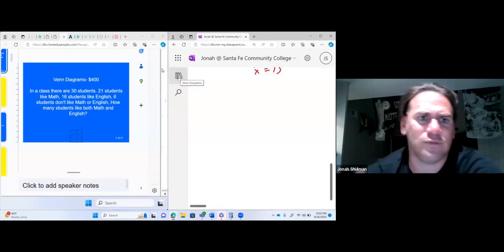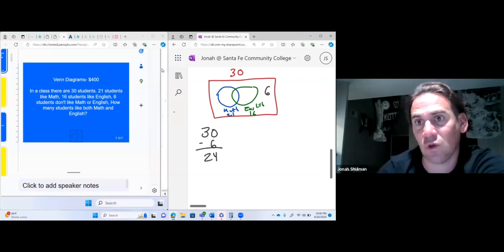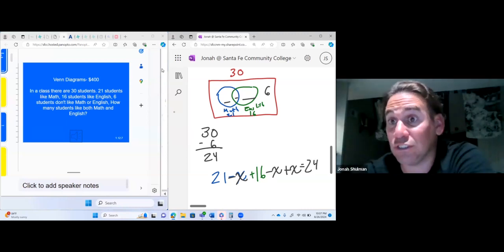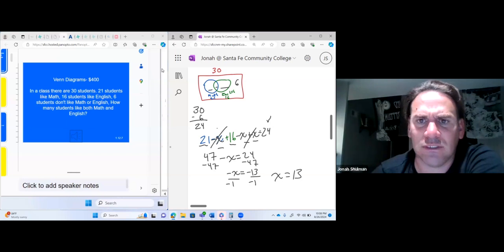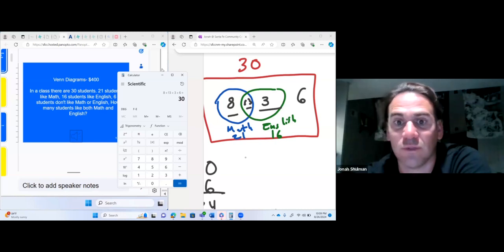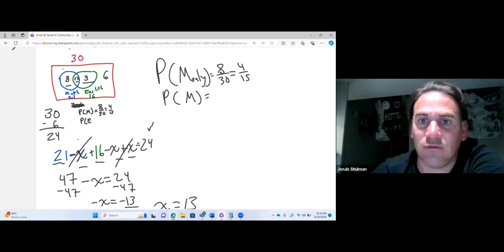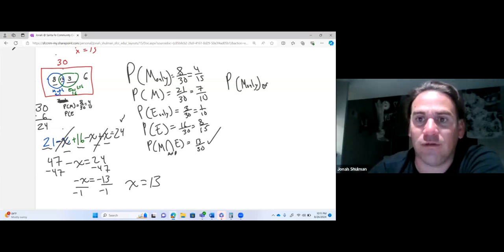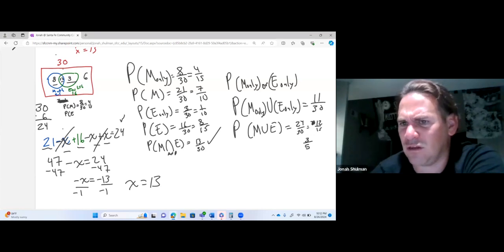Math for Teachers - Lesson Planning (Fixed Error in example)